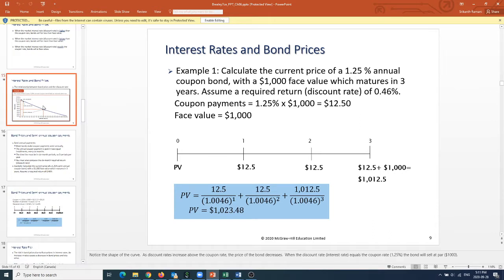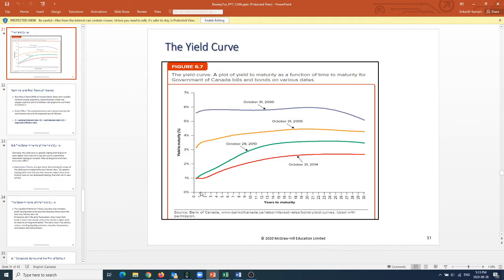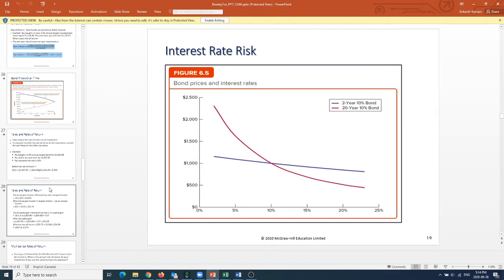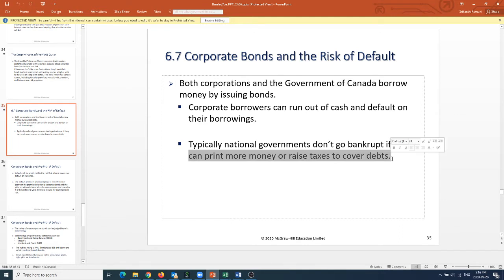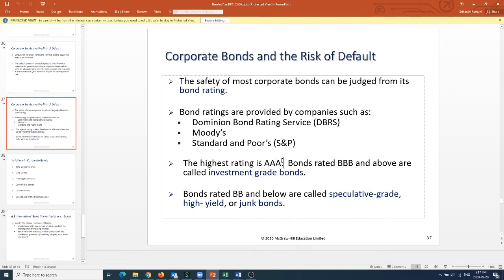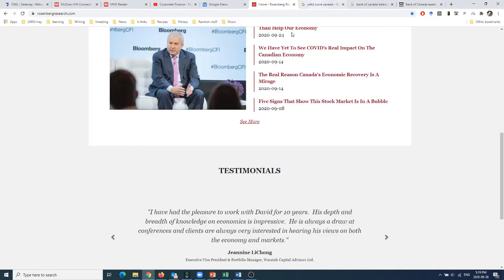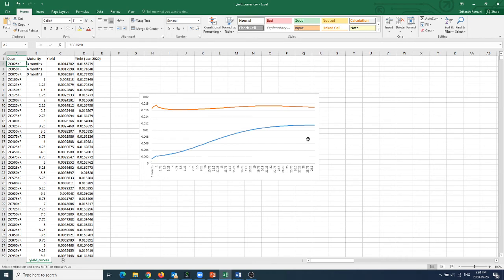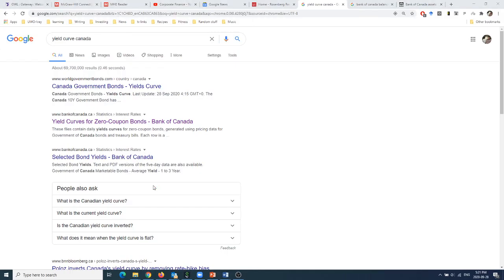Bonds Yield Curves